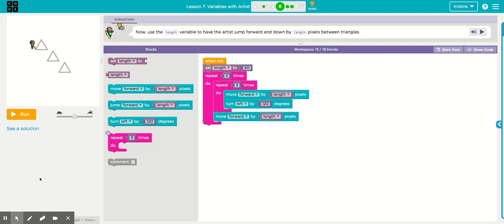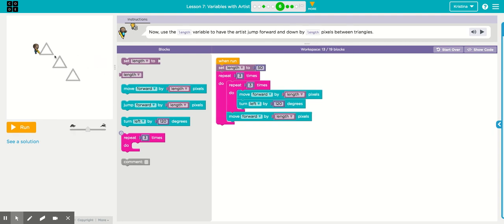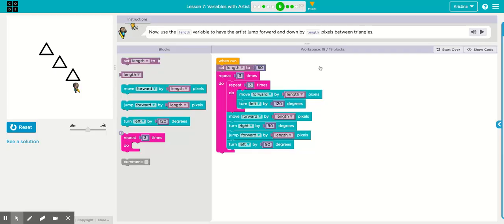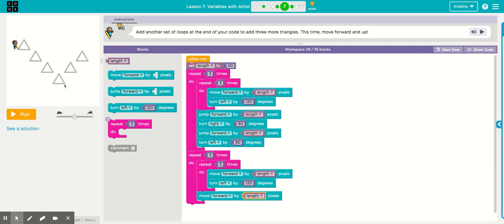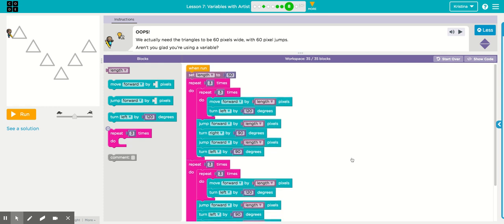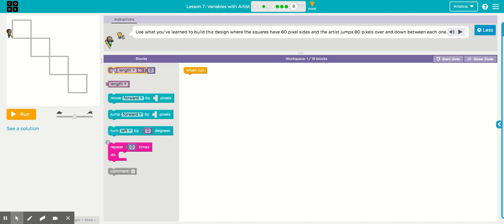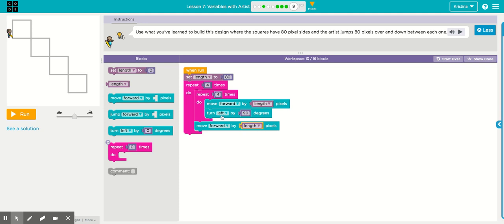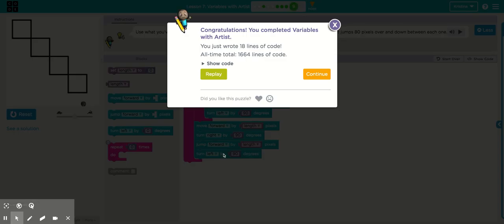Lesson 7: #6-9 Variables with Artist (Course F: Code.org)